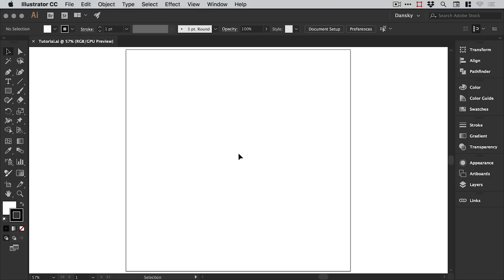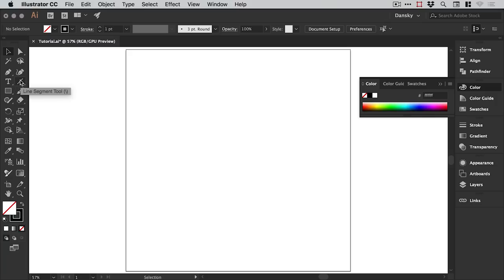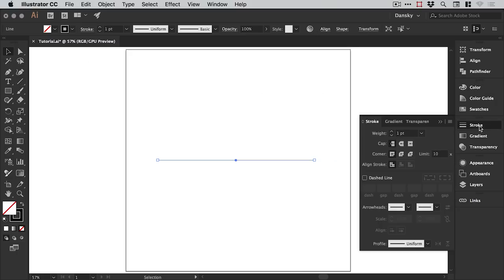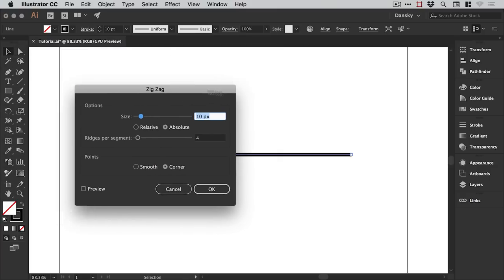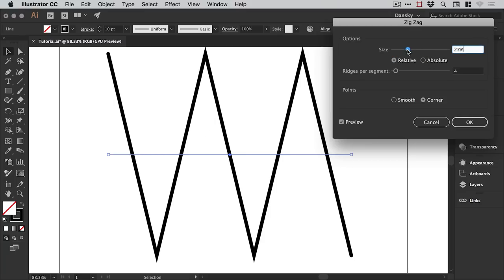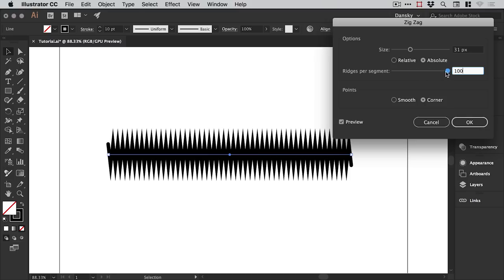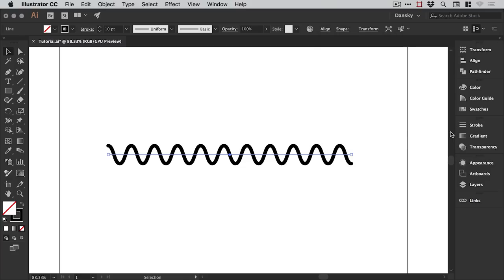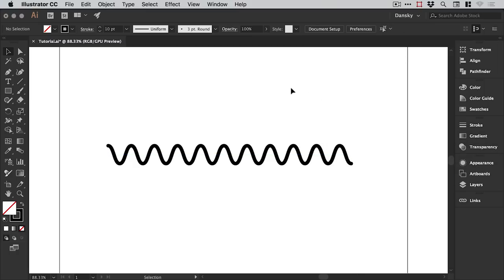Wavy Lines in Illustrator | 2 Minute Tutorial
In this tutorial, we're going to learn how to create wavy lines in Adobe Illustrator.